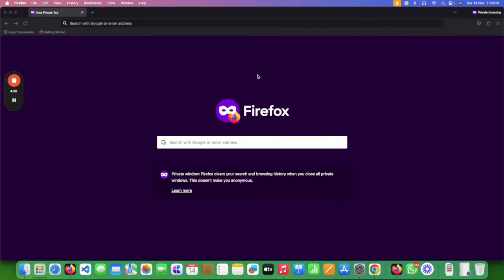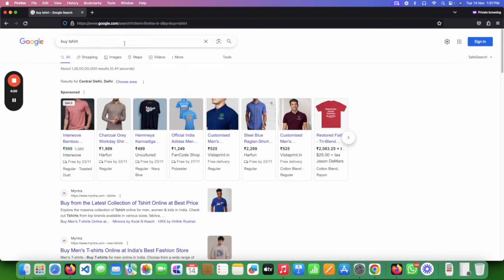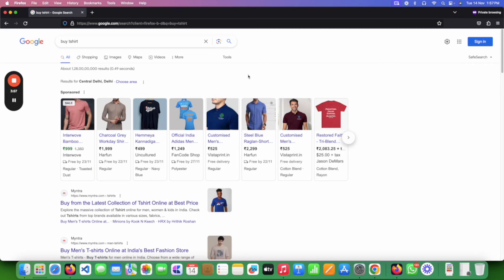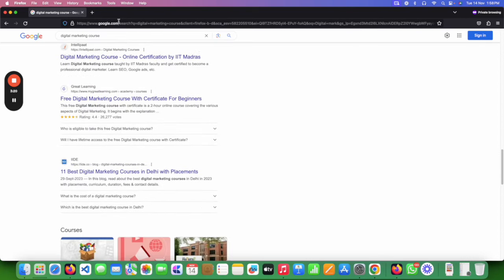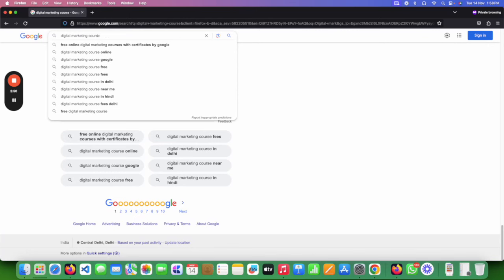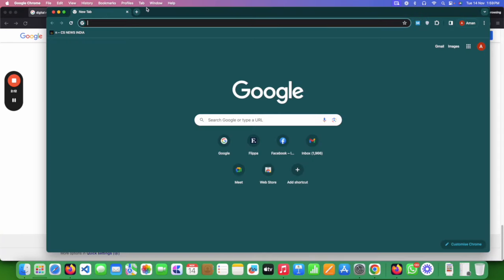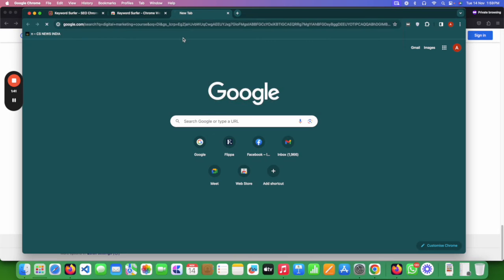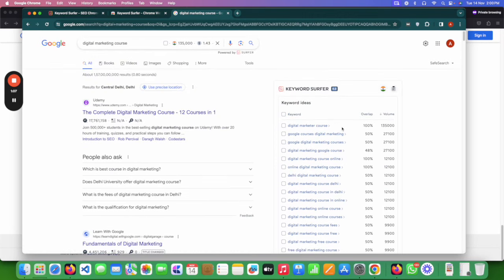Keyword Research in 4 Min - FREE Method to Find list of keywords for your Project easily!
Hi, Everyone. If you are confused how to do keyword research without using any paid tools. You can follow this method

Keep practicing :-)